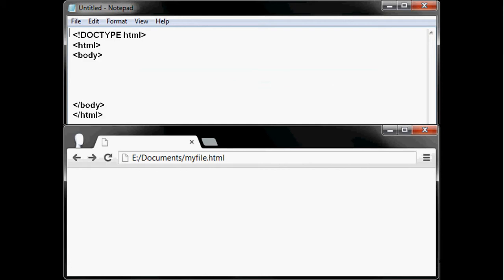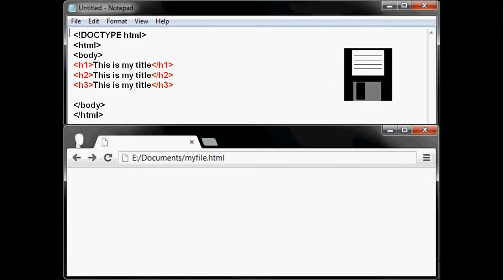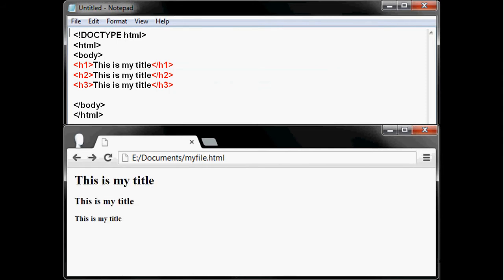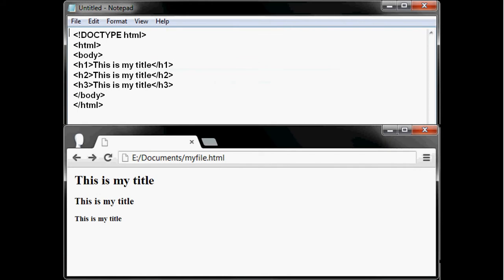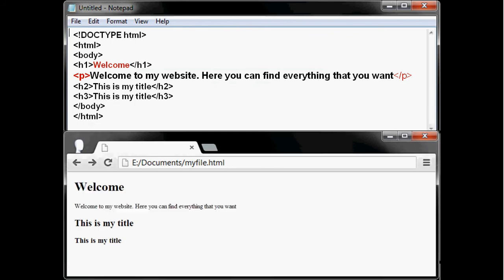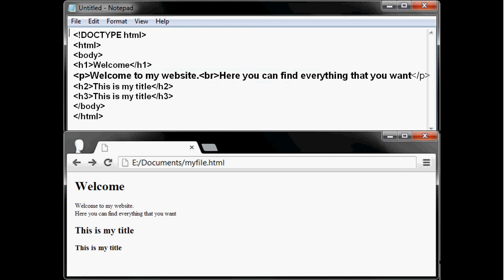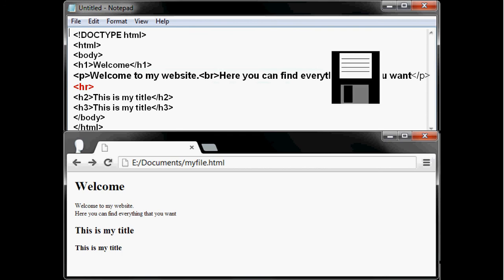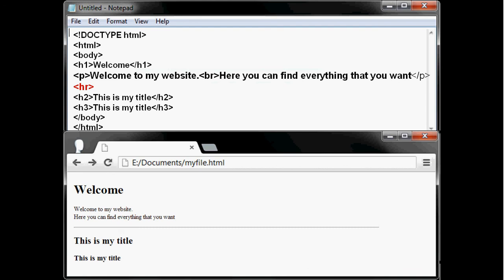Learn HTML. Step 3- HTML Text and Paragraphs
Follow this lessons and learn about HTML.
In this lesson we will cover HTML text and Paragraphs. Learn how to manipilate with HTML tags for text.